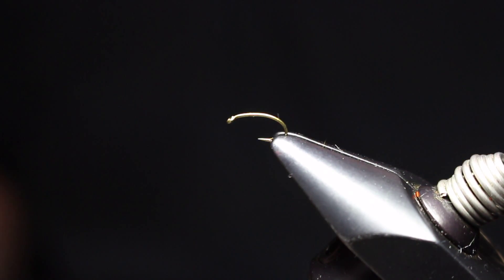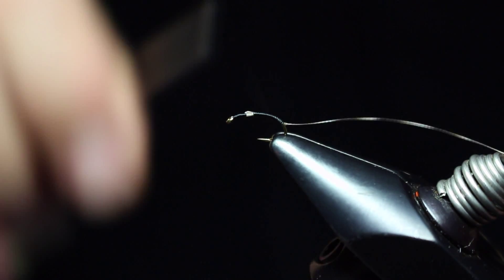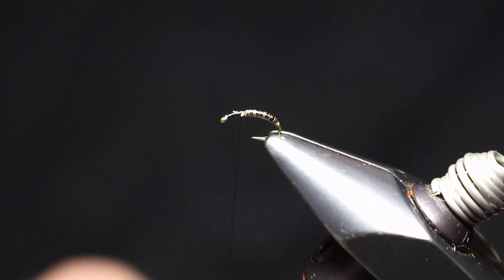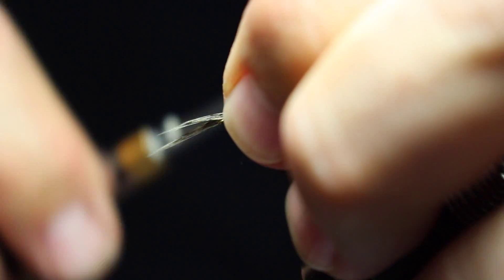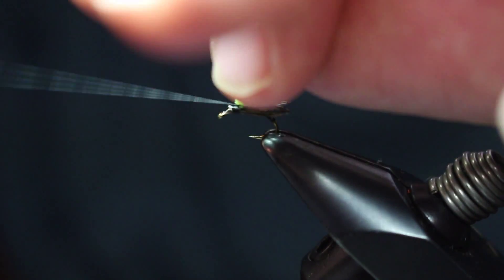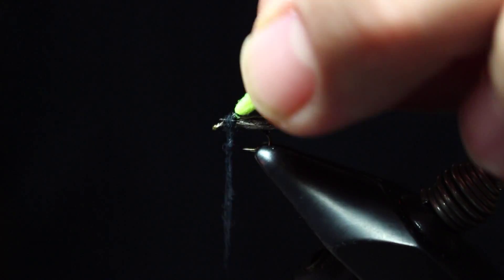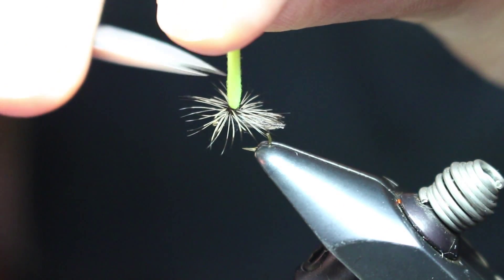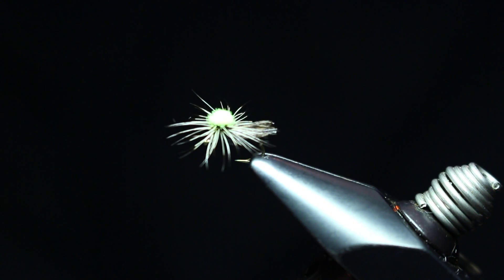uDot Adult Midge